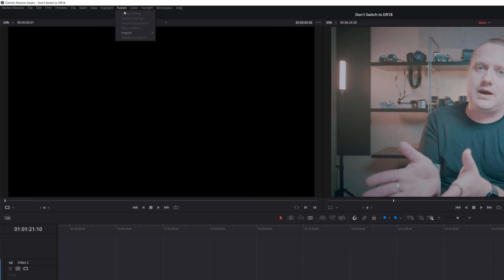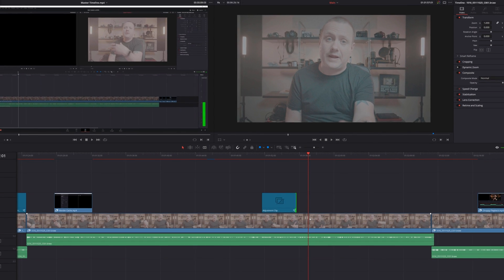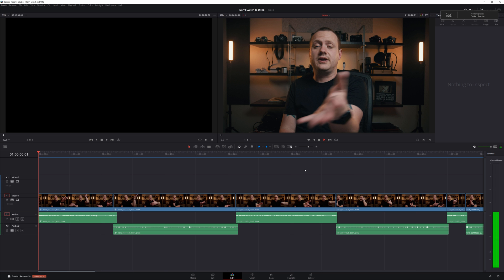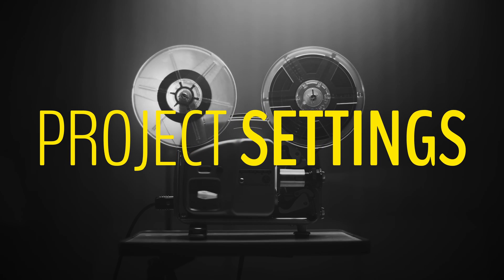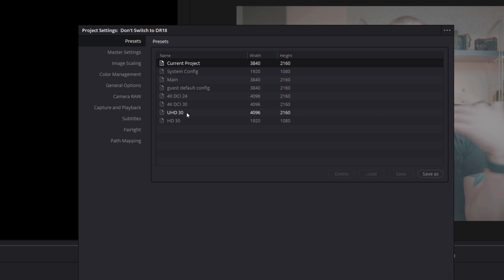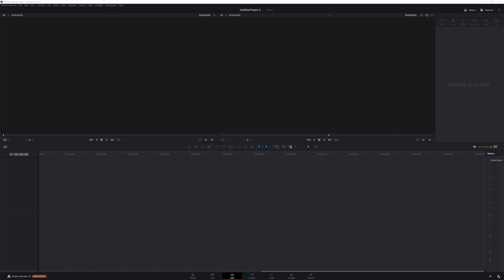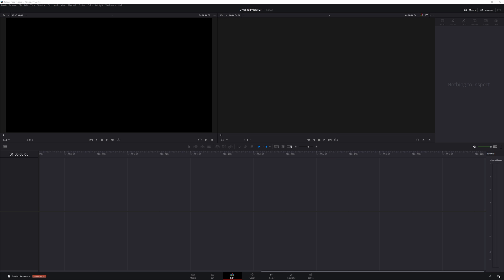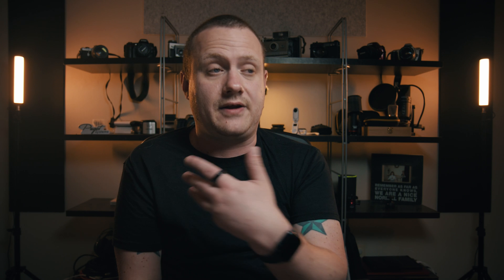DON'T SWITCH to Davinci Resolve 18!!! Yet.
Davinci Resolve 18 isn't ready to be used professionally. Here's why.

Davinci Resolve 18 is now in beta, and it has a ton of cool new features. That being said, there are some bugs that are keeping from being ready to use professionally. In this video, I'll go over some of the bugs in Davinci Resolve 18 that are driving me crazy.

Table of Contents
00:00 - Davinci Resolve 18 Isn't Ready
01:11 - Render Cache
02:36 - Project Settings
04:13 - Master Timeline
05:29 - Is Davinci Resolve 18 Ruined Forever?